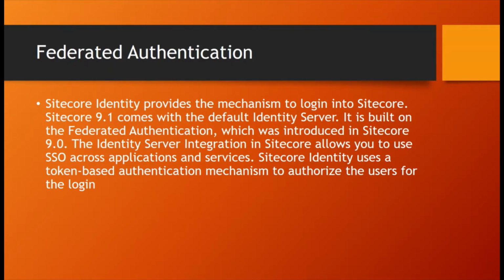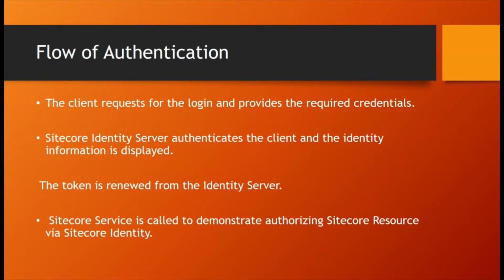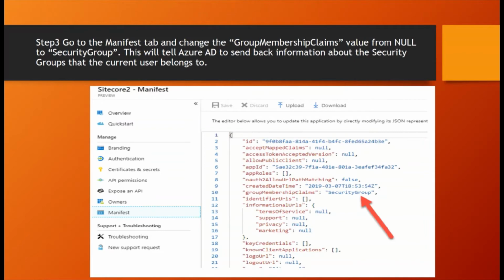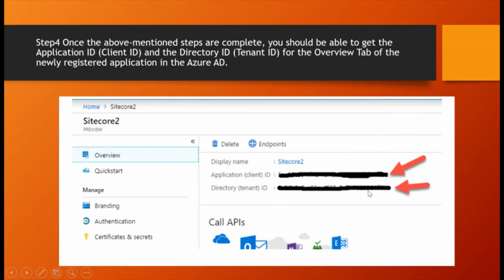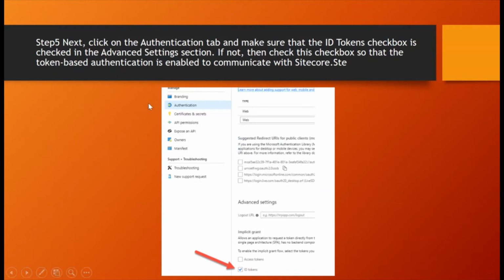Sitecore Federated Authentication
Tell about how to create Single Signon on Sitecore